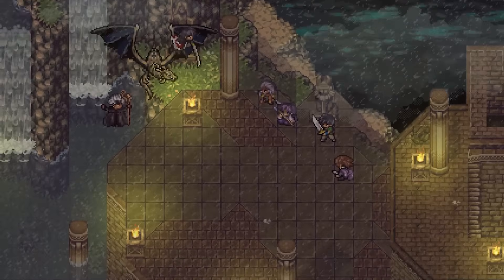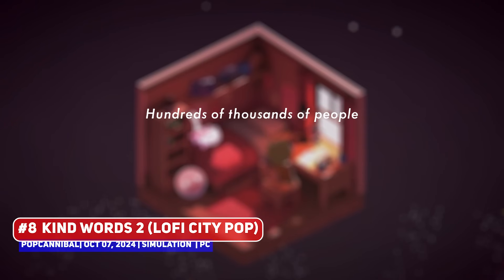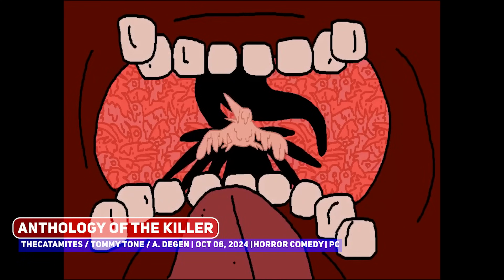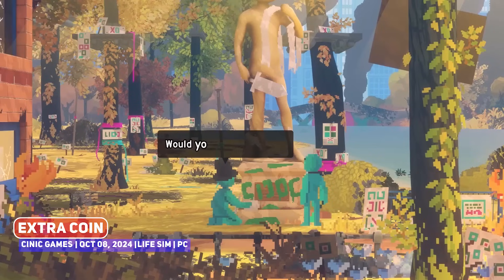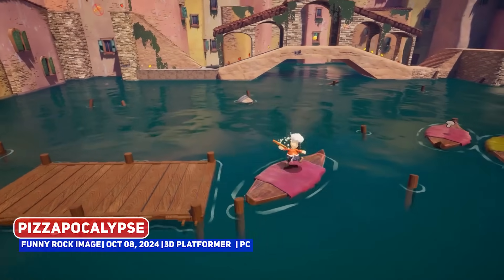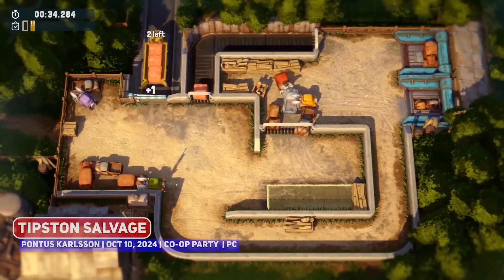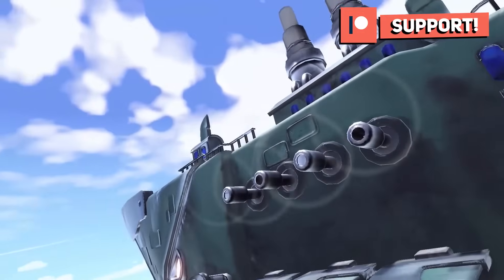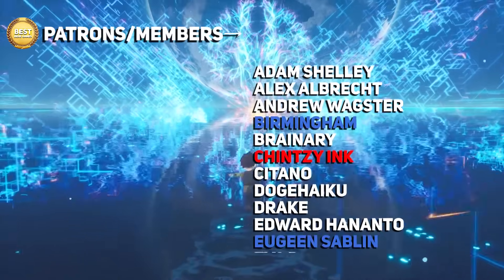Indie Gaming This Week: 07 - 13 October 2024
Play the demo on Steam!

00:00 ► #10 Beloved Rapture
00:52 ► #9 Shady Knight
01:13 ► SPONSOR: Skogdal
02:16 ► #8 Kind Words 2 (lofi city pop)
03:01 ► #7 Spin Hero
03:45 ► #6 Glyphica: Typing Survival
   Smaller Games
04:23 ► Amber Isle
05:10 ► Anthology Of The Killer
05:48 ► Bits at Work
06:11 ► Dead Season
06:48 ► Decline's Drops
07:34 ► Extra Coin
08:31 ► Guild Saga: Vanished Worlds
08:53 ► Kingdom Two Crowns: Call of Olympus
09:40 ► Last Time I Saw You
10:22 ► Necro Story
10:54 ► Pizzapocalypse
11:37 ► Rebots
12:00 ► Scarmonde
12:36 ► Simulakros
13:04 ► Spear Song
13:49 ► Tipston Salvage
14:18 ► Tower of Dreams
14:53 ► Townframe
15:37 ► #5
16:39 ► #4
17:20 ► #3
18:02 ► #2
18:35 ► #1